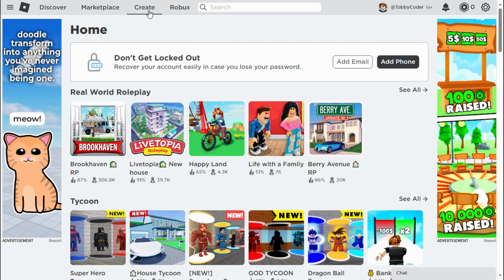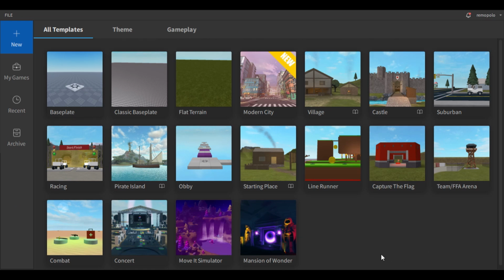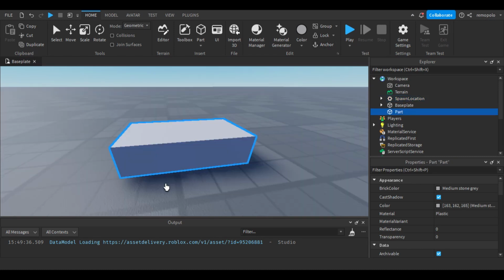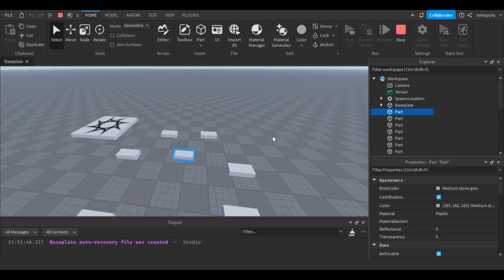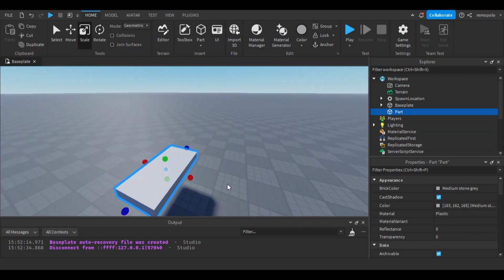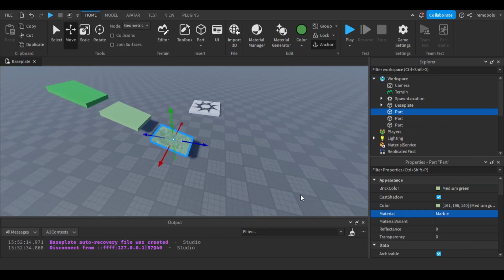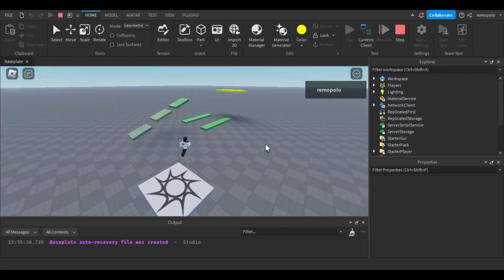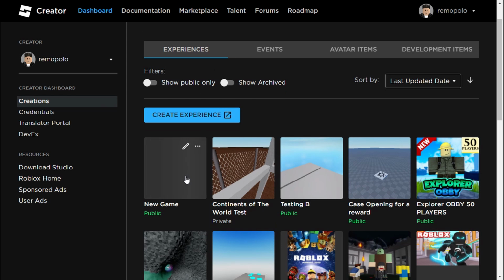How to get started with Roblox Studio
Getting started with roblox studio, tutorial. Basics no scripting, making first simple game. How to publish your game.